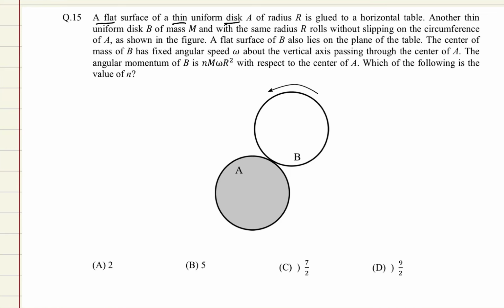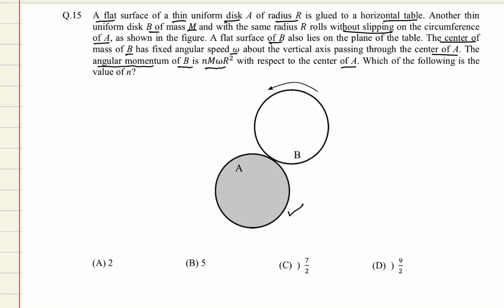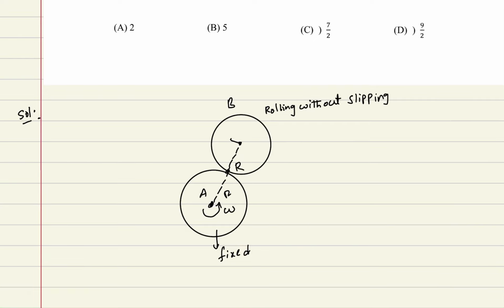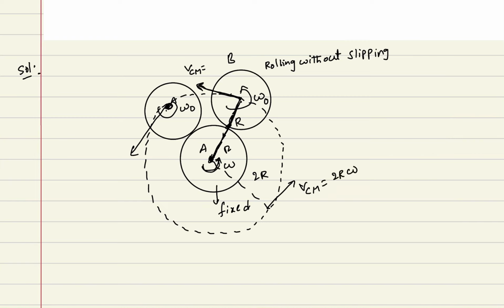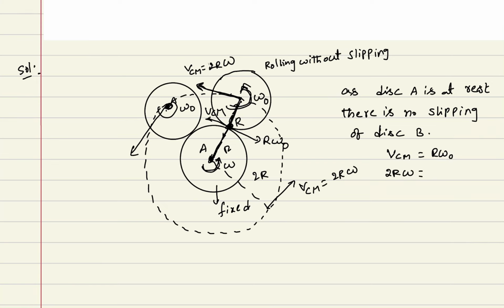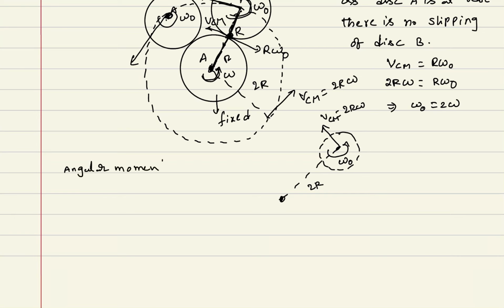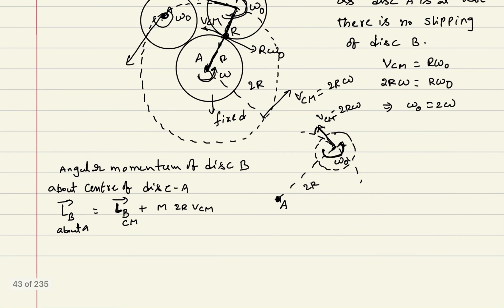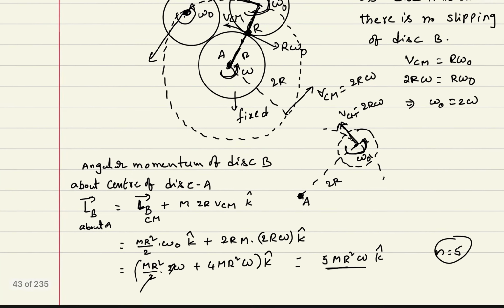JEE advanced 2022 paper-2 solution on rolling without slipping